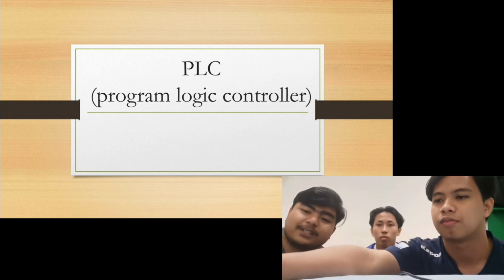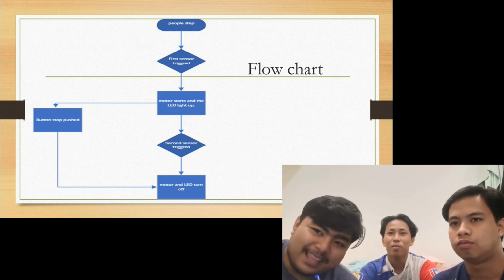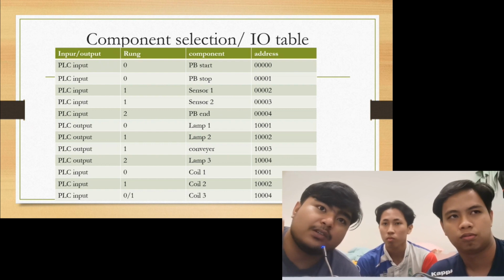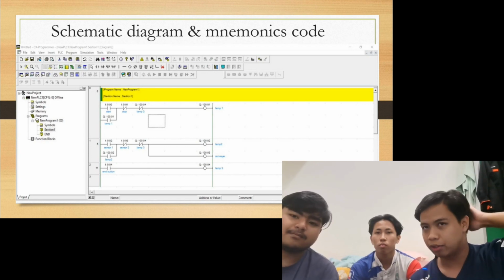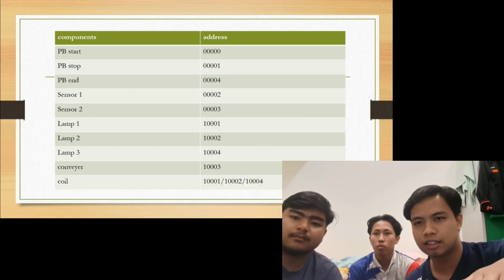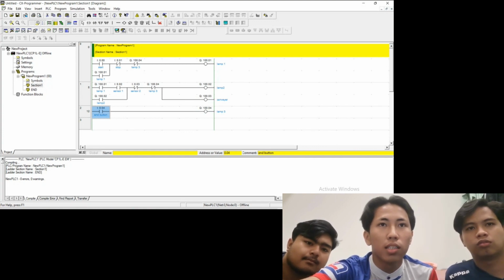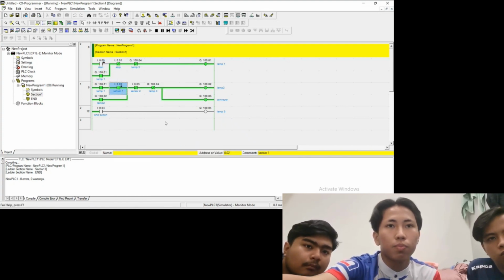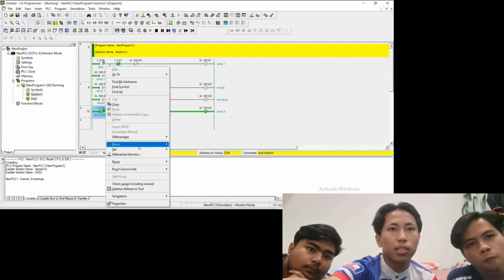video projek auto(plc)